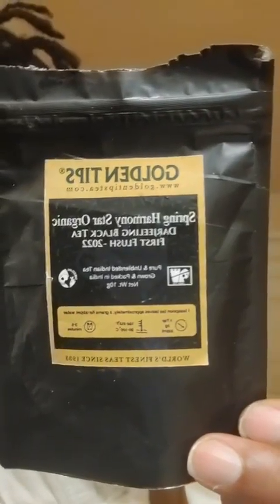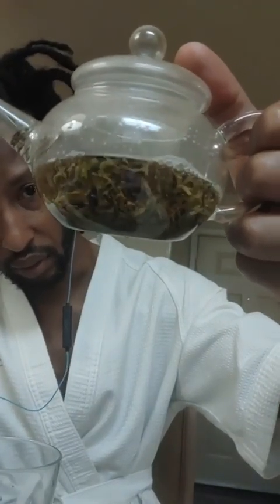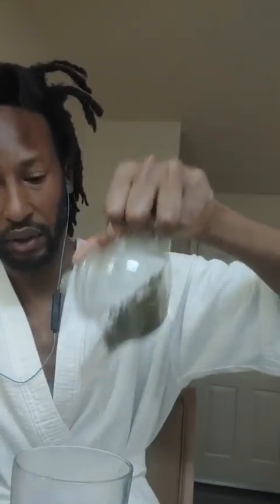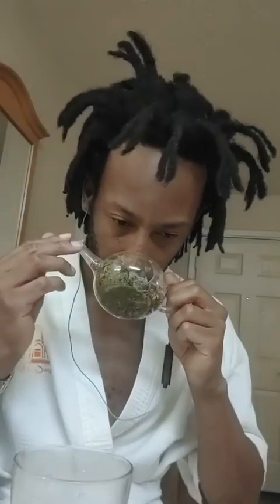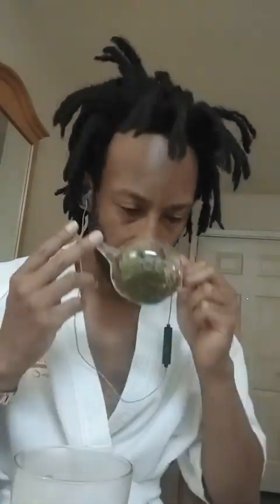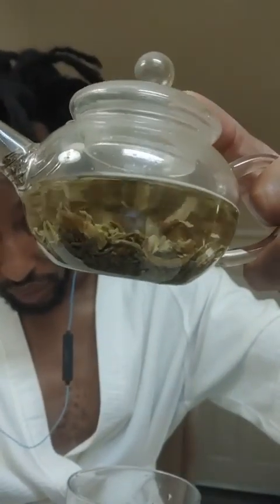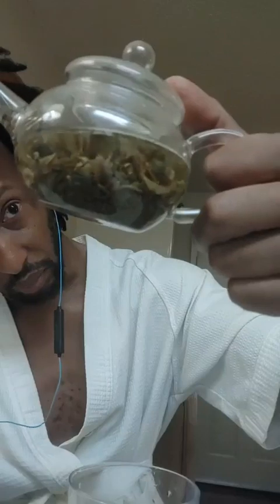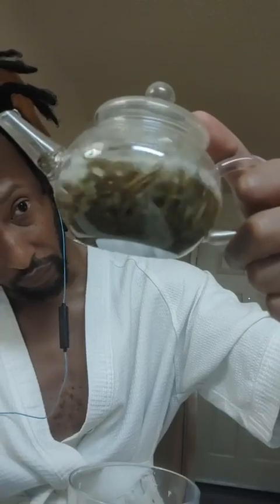2022 FIRST FLUSH SPRING HARMONY STAR ORGANIC DARJEELING BLACK from GOLDENTIPS TEA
Darjeeling is a small hilly province located in the eastern Himalayas of India famous for making some of the best teas in the world. Darjeeling tea is often regarded as the "champagne of teas" by tea connoisseurs. The tea's delicate fragrance and character is unique; it is the only tea in the world that currently enjoys a Geographical Indicator Mark (only teas from Darjeeling can be categorized as Darjeeling). The special flavor of Darjeeling is attributed to the region's high mountains and its micro-climate.

First Flush is defined as the very first picking of a tea plant’s harvest season. The new leaves plucked during First Flush are the youngest and most tender part of the tea plant and are said to yield the purest and freshest cup of tea. Each additional Flush produces a different flavour and aroma as the growing season for that tea plant progresses.

Spring Tea from the scenic & expansive Thurbo estate in Darjeeling. Extreme fruitiness, slightly vegetal & sweetish notes, combined with the wafting floral aroma, pervade right through the cuppa to make for a delightful drinking experience.